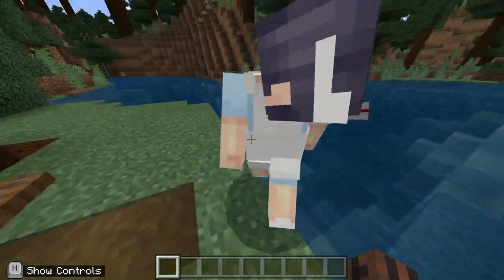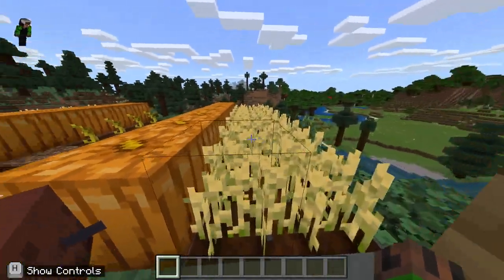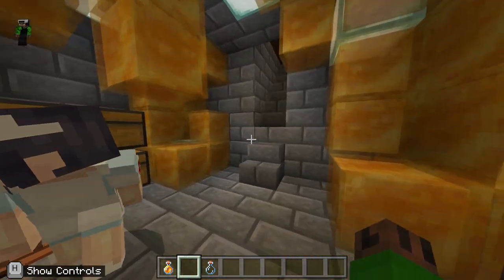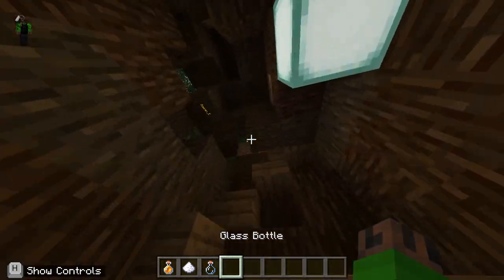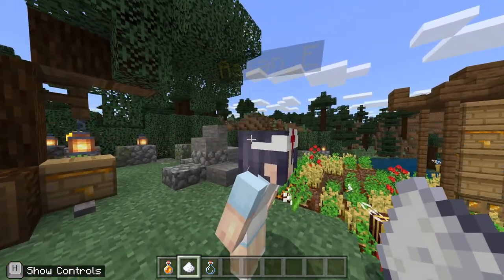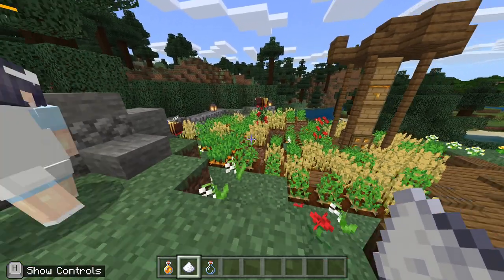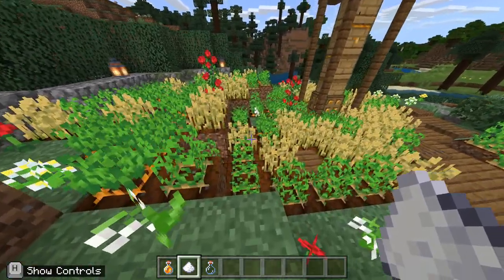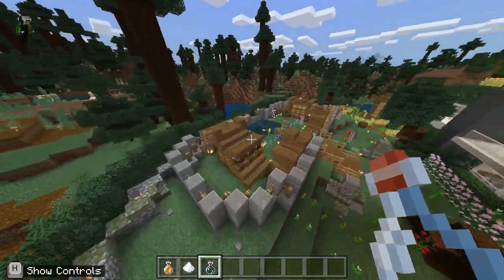Minecraft School Project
This was a building competition
(Don't bully Elias English -Elias 2021)